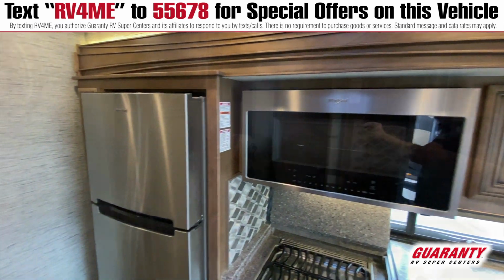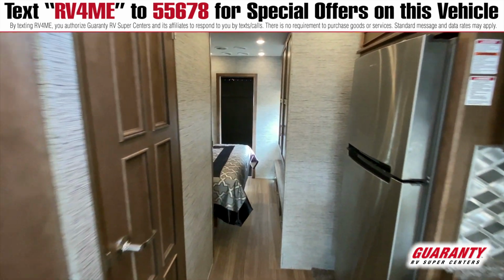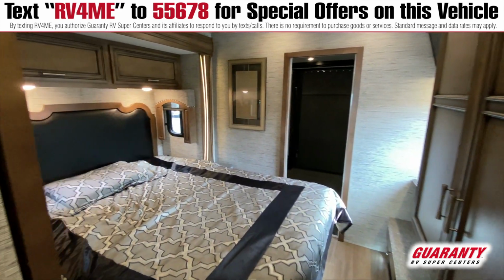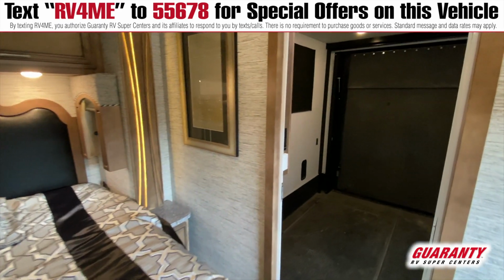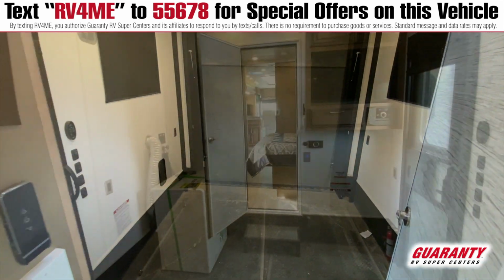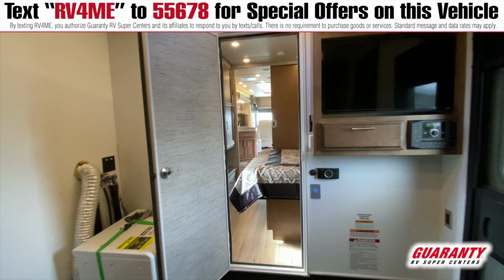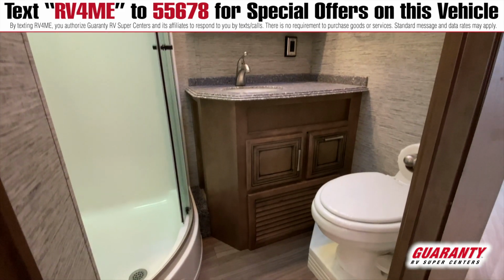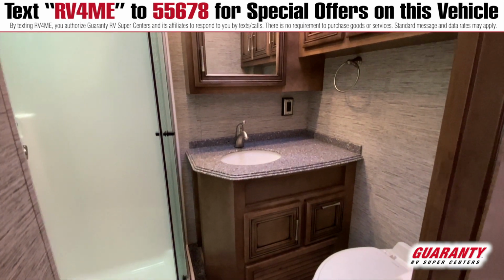2019 Newmar Canyon Star 3927 Toy Hauler Class A Motorhome • Guaranty.com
Get camp ready and unplug in the 2019 Newmar Canyon Star 3927. This Canyon Star Class A comfortably sleeps 11. And a master bedroom conveniently located in the Center. This Canyon Star Class A has a lot to offer the RV adventurer, like a Center kitchen with Bench Seats, Front living area and Center bathroom. The Canyon Star 3927 Class A make on-the-road living easy with features like a stove with 3 oven burners, Full-Size refrigerator, 2 TVs, and more. This Canyon Star 3927, has a GVWR of 26000 lbs and a payload capacity of 4377 lbs. Other noteworthy capacity features include: 1 Black Water Holding Tank(s), 1 Fresh Water Holding Tank(s), and 1 Gray Water Holding Tanks. 1 door(s), 1 awning(s), 2 slideout(s), and rig this Class A.